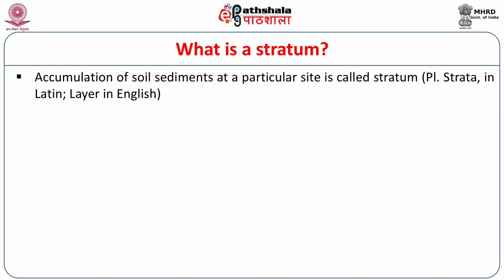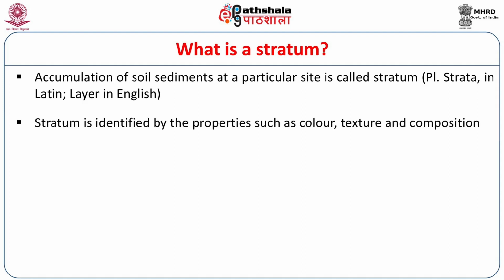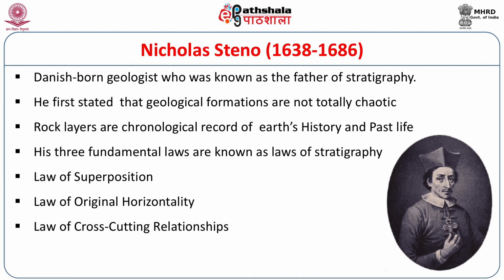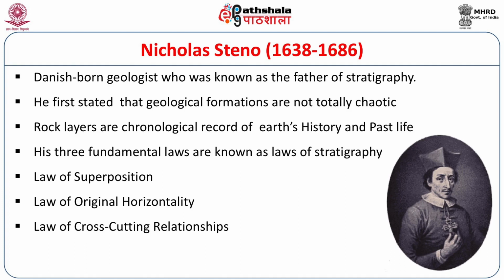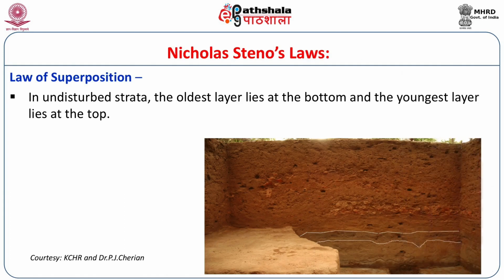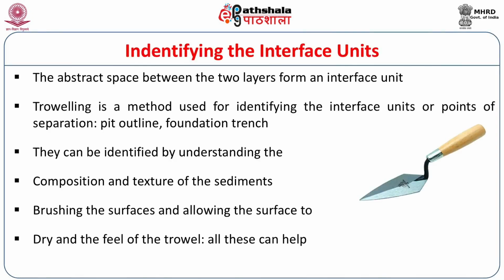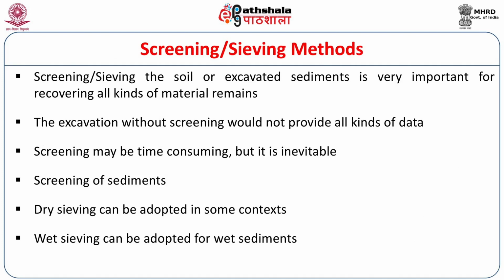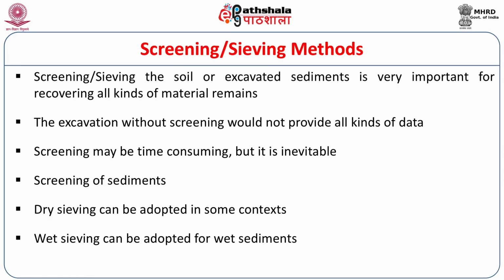M-10. Principles of Archaeological Stratigraphy and Excavation Techniques